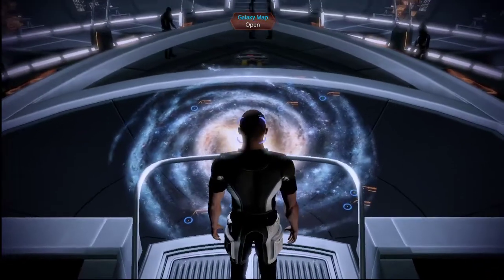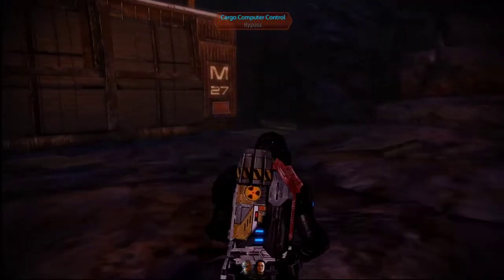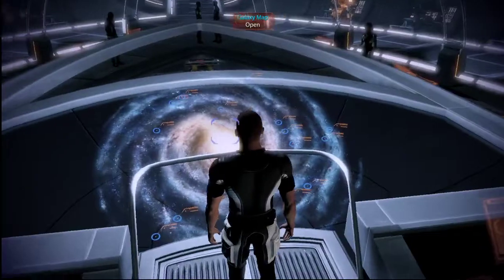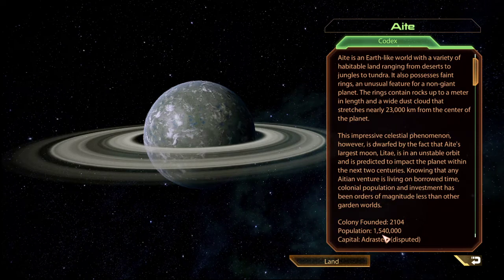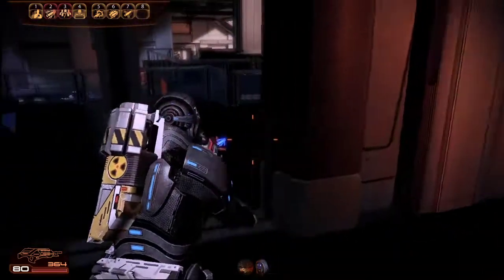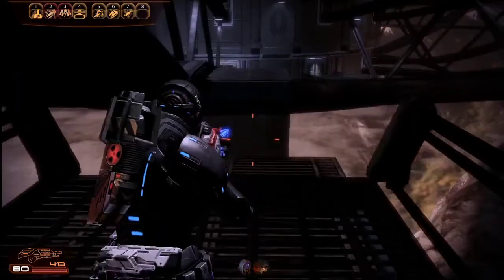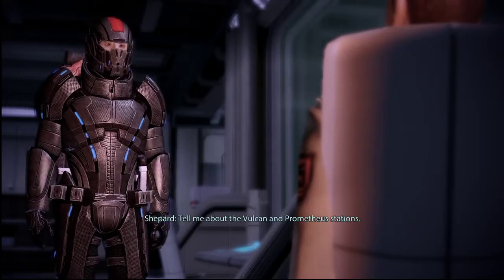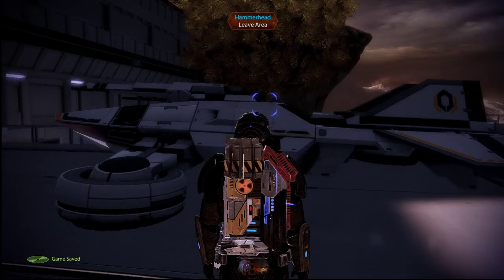Ride Along Dark and Ran Mass Effect2 | Ep25 | Project Overlord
They call it a suicide mission. Prove them wrong.
Two years after successfully protecting the citadel and the galaxy from the mysterious force called the 'Reapers' and their geth army, Commander Shepard must once again take to the front and protect the galaxy from a new threat as entire human colonies go missing without a trace. Embark on a dangerous mission and recruit a wide variety of specialists, convicts, and even some old friends to protect a galaxy that may or may not try to resist every attempt to save it.

So come join us as a fox and yama try their hardest to save a galaxy from its two worst enemies: mysterious genocidal aliens, and itself.